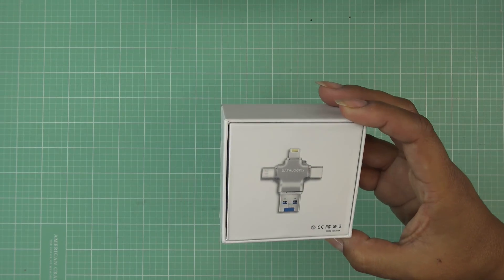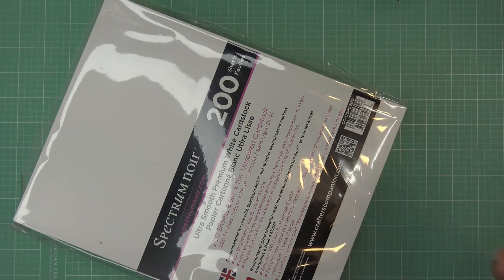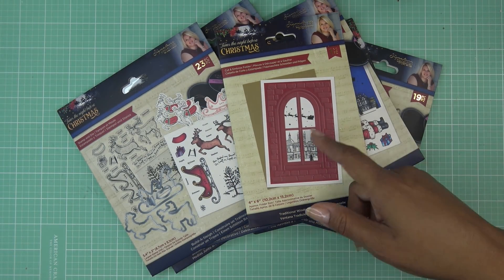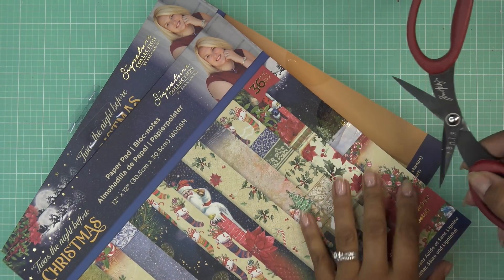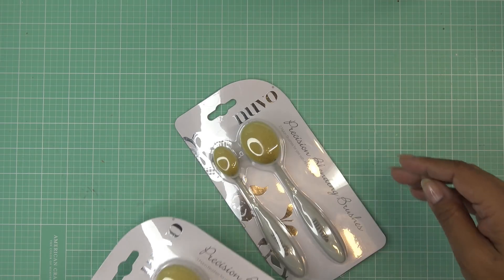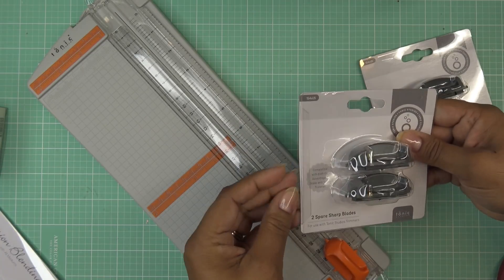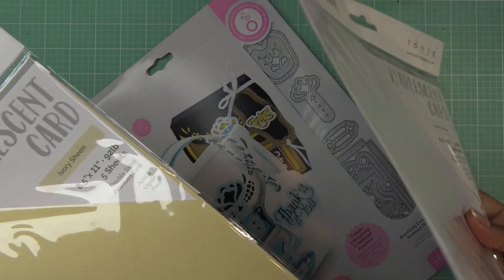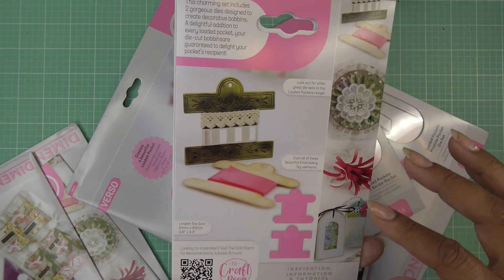Tonic Studios & More of HSN July 13 Craft Day Haul! So Many Fun Things incl. Tonic Loaded Pockets!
Mailing Address:
Vianney Luna
United States